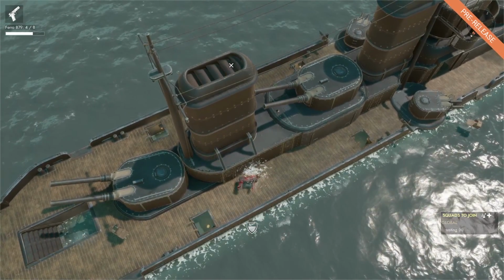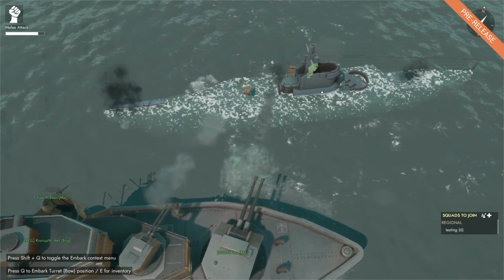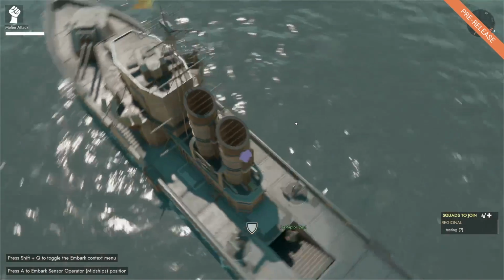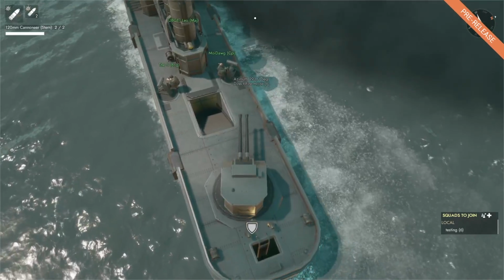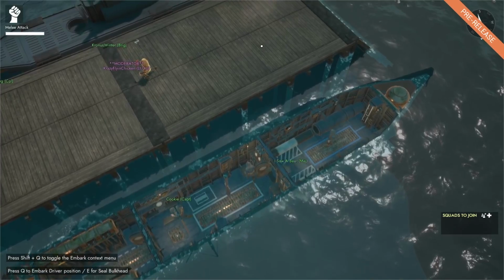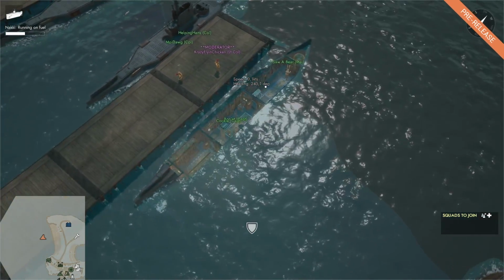First Look at Foxhole's Naval Update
Foxhole has SHIPS!

Consider helping out the channel by becoming a member or follow me on other stuff:

Big THX to @SiegeCamp

00:00  FOXHOLE HAS SHIPS NOW
02:17 GUNS, GUNS and MORE GUNS!
03:30 Boarding Ships ARRRHGG
05:00 SONAR
06:02 SUBMARINES